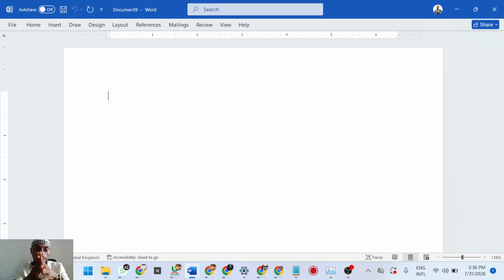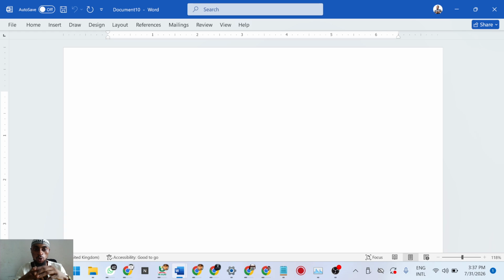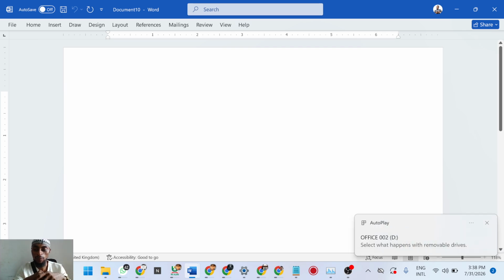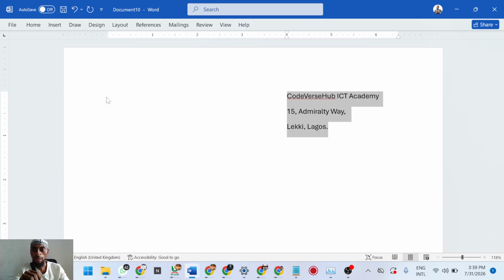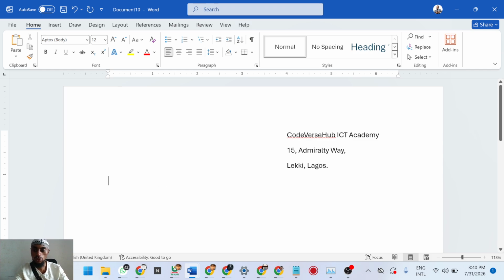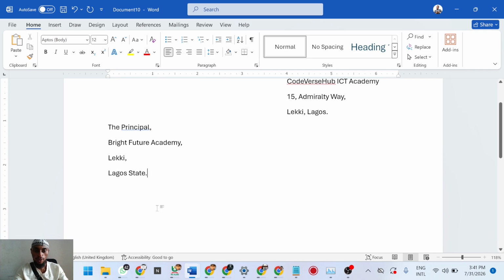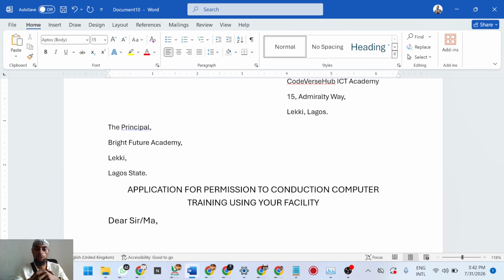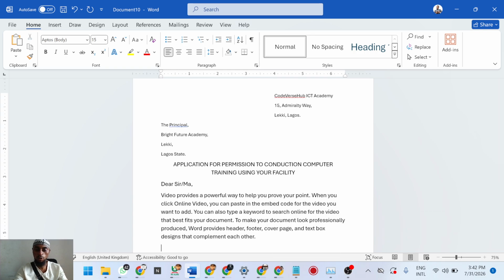How to Create a Professional Formal Letter in Microsoft Word (Part 1)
📄 How to Create a Professional Formal Letter in Microsoft Word

In this beginner-friendly tutorial, you'll learn how to create a neat and professional formal letter from start to finish using Microsoft Word.

✅ Proper letter formatting
✅ Sender's and recipient's address
✅ Date and subject line
✅ Professional body structure
✅ Closing and signature
✅ Save and export as PDF

Whether you're a student, job seeker, business owner, or office professional, this lesson will help you write formal letters with confidence.